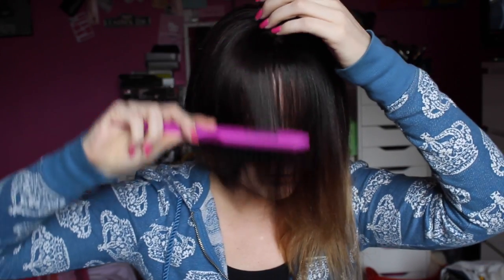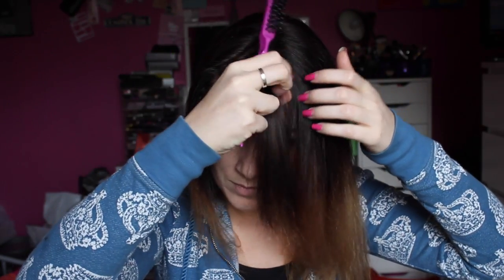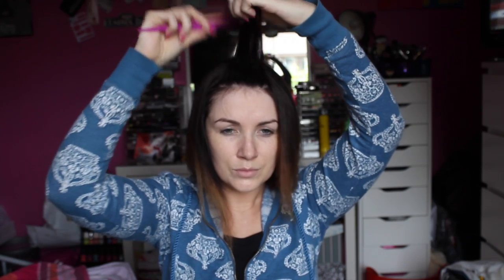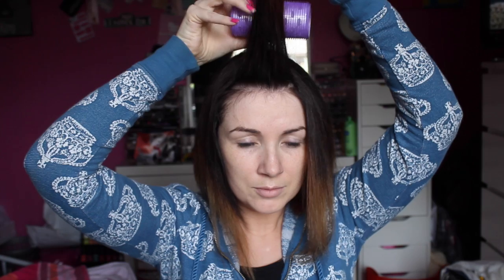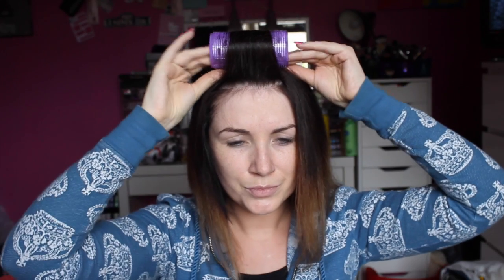Sleep in Rollers Tutorial ♡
Hi YouTubers ♡

Ever wondered how to use those Velcro rollers that everyone seems to be using?

Here is my video on how I use them - there will be a second video for the make-up.

Haul yourself over and see what I've bought!

Here are the products I love!

Sauce_pot
xxx